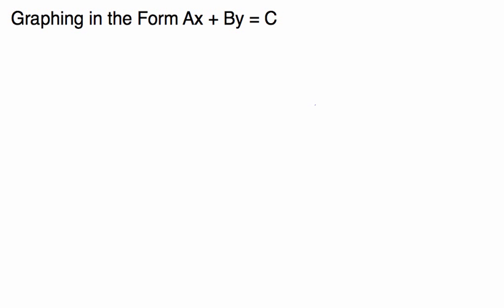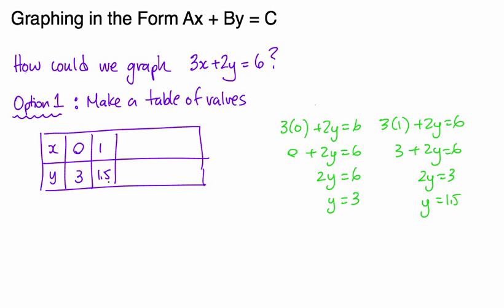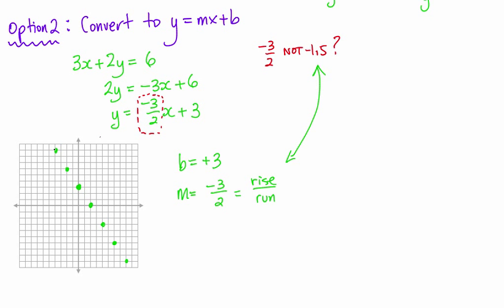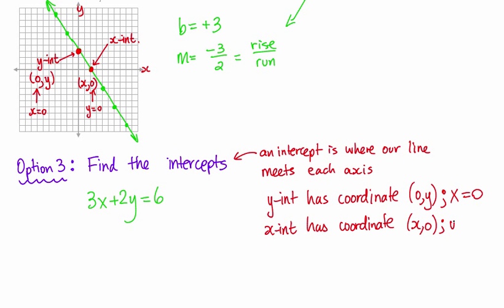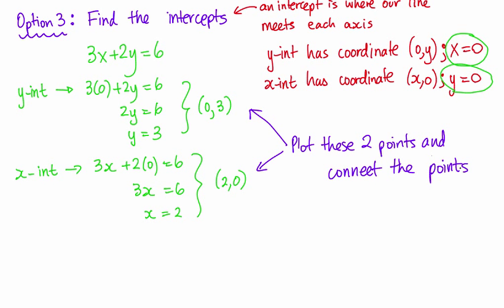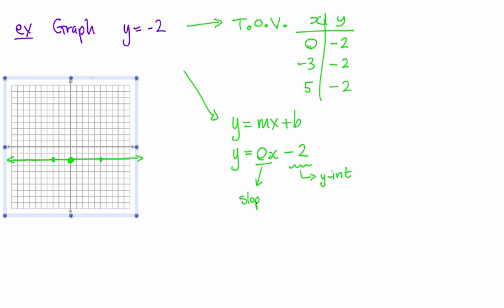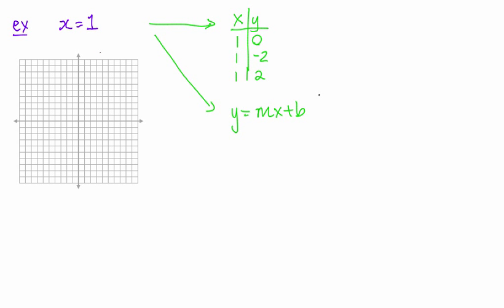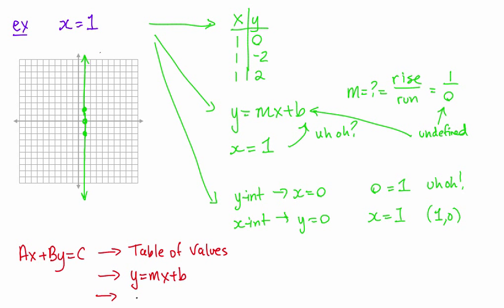Math 9 Lesson 4.3 Graphing in the Form Ax + By = C